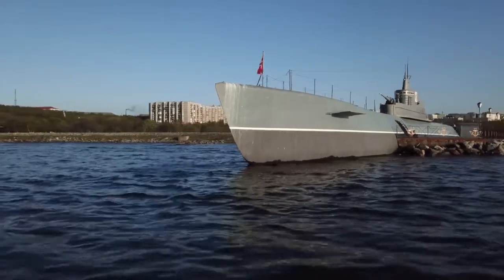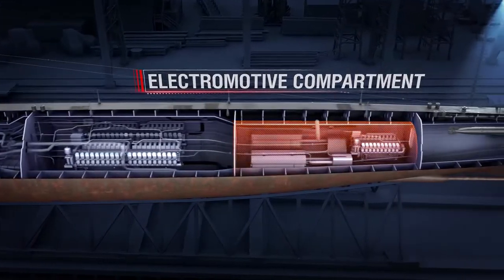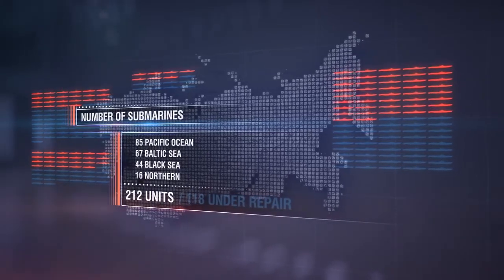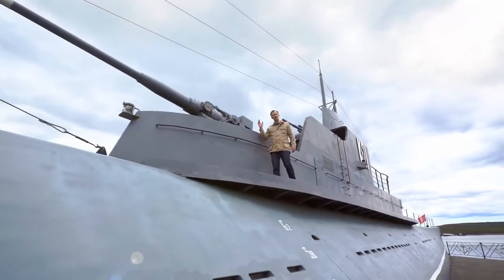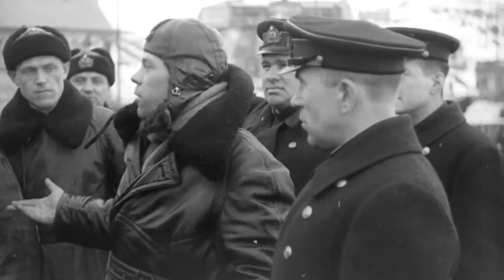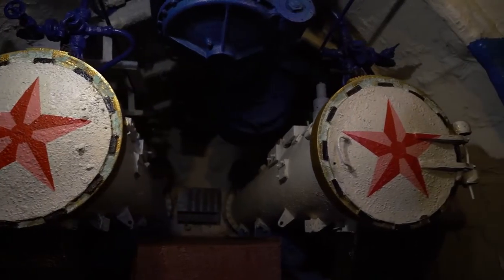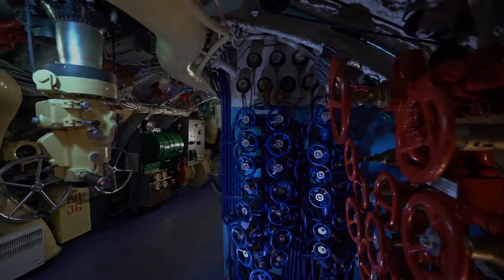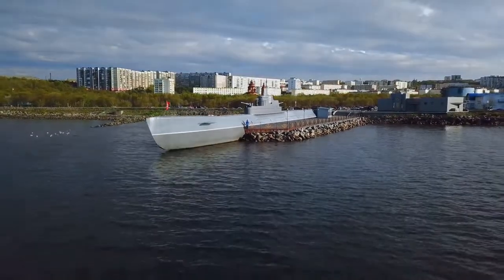Naval Legends Submarine K 21 || World of Warships 2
he new episode of Naval Legends will tell you about submarine K-21.
Today, she’s permanently berthed in Severomorsk, where she serves as a museum ship. This is one of the K-class submarines, nicknamed "Katiusha" by sailors. In the spring of 1942, command of this ship was entrusted to Captain 3rd Rank Nikolay Lunin. This was the beginning of one of the most vivid pages in the history of the Soviet Navy.
What gallant deeds can K-21 boast of? Watch our video and find out!
Video Source (reuse allowed content used )